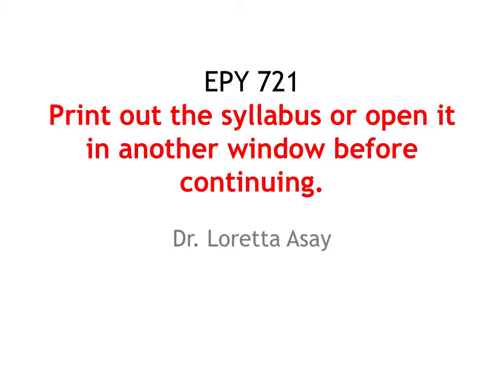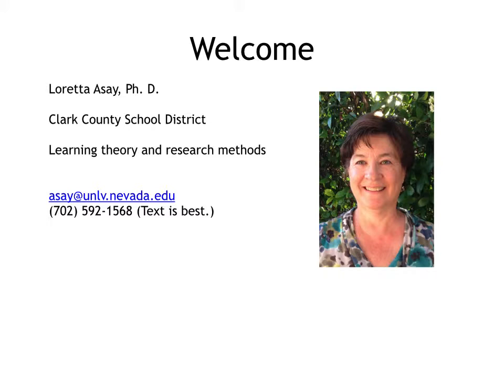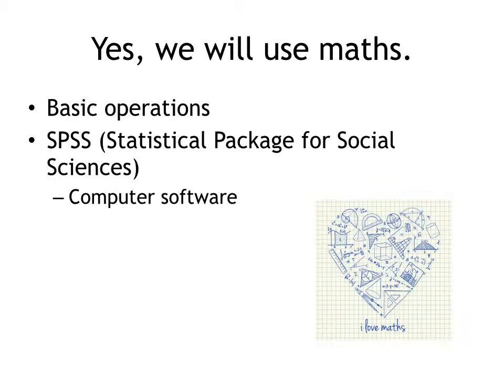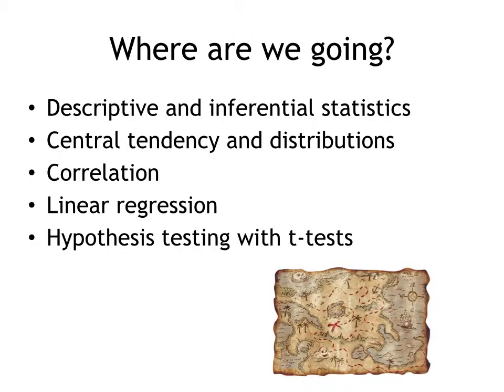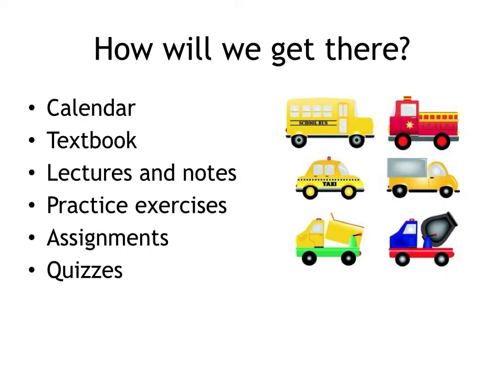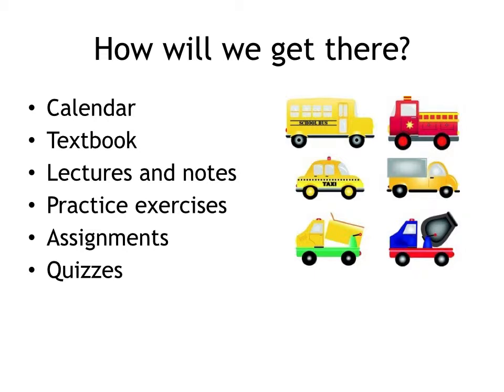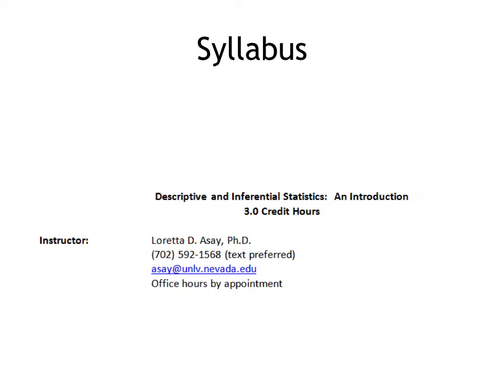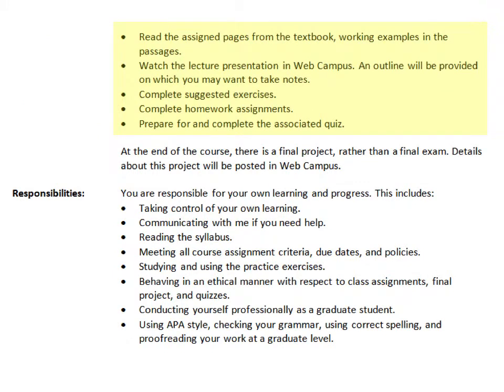Welcome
Welcome to EPY 721. Print out a copy of your syllabus before you start the video.